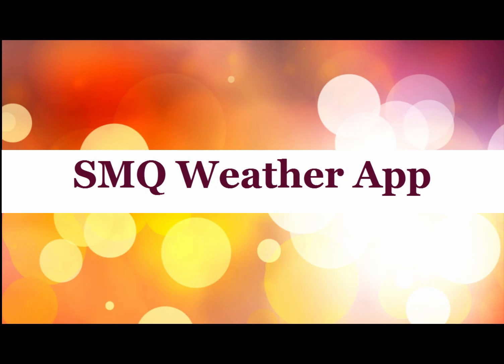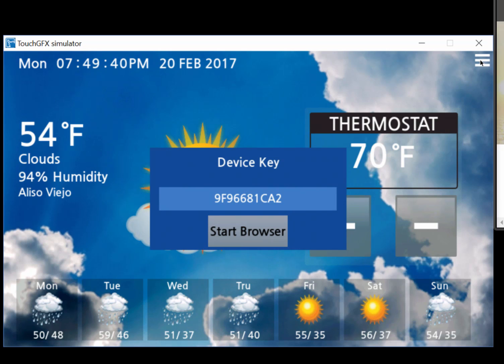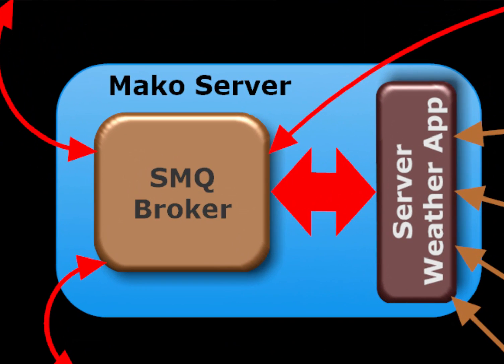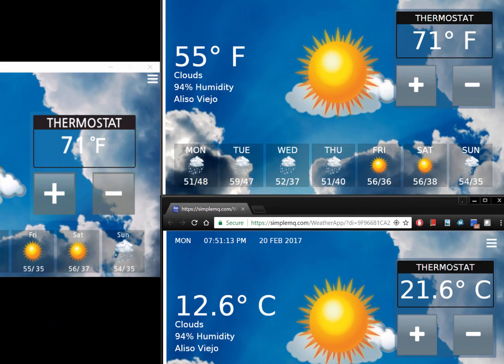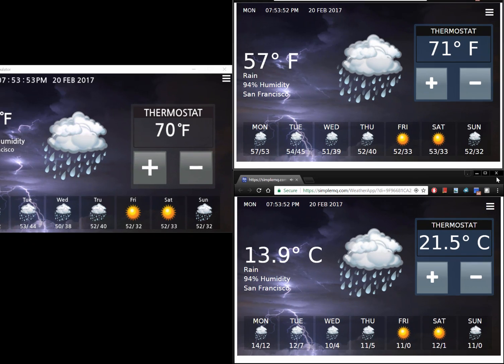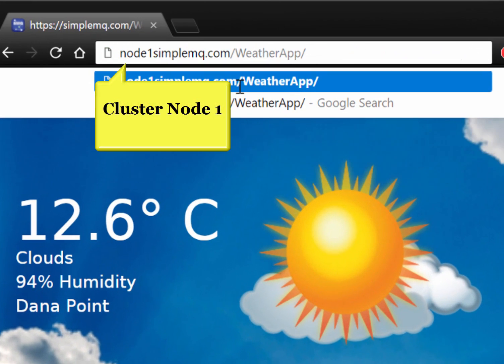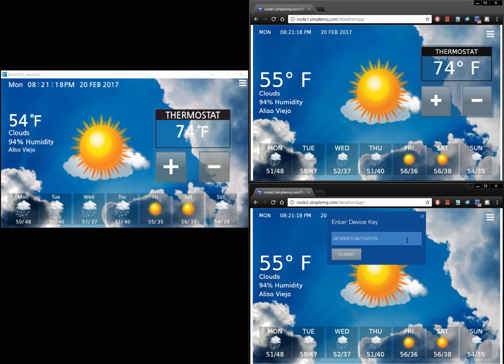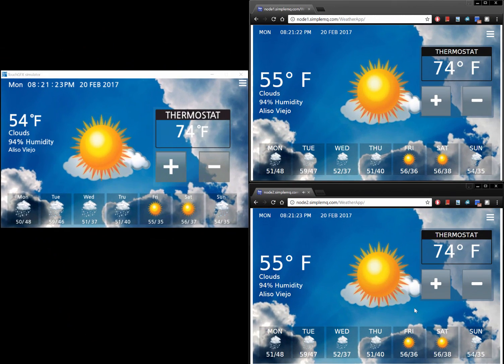IoT Weather Application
The SMQ Weather Application illustrates how a web-based user interface can be synchronized with the user interface in a device. The SMQ Weather Application consists of three parts: the server application, the thermostat device, and the browser user interface.

Start by downloading the simulated thermostat device for Windows, run the self extracting archive and unpack it to any directory.

00:29
The simulated thermostat device should start as soon as the self extracting archive completes packing up the files. To synchronize a web interface with the device, click the menu button and then click the "Start Browser" button. A browser window should then open and synchronize with the device. You can also manually synchronize a browser user interface by simply navigating to the online thermostat user interface, clicking the menu button, clicking "Connect", and then enter the device key in the browser.

You may synchronize any number of web user interfaces with the device. We are connecting a second browser window to show you how all synchronized user interfaces are updated in real time at the same time.

01:16
This figure illustrates the messaging between the device and the two browser windows. All communication goes via the SMQ broker running in the server.

01:33
The Weather Application also consists of a dedicated server side application implemented in the Lua scripting language. The server side Weather Application is in charge of creating a dedicated connection island for each connected device. Each connected device can separately be controlled by any number of browsers.

The server side Weather Application is also responsible for connecting to third party services such as IP address to geo-location service and a Weather Database. These third party services can be accessed by using H.T.T.P and REST. Note that the Weather Database used is Open WeatherMap. This service can be slow and does not always return correct results.

02:08
Note that clicking the thermostat +/- button in any of the synchronized user interfaces is automatically replicated to all other connected user interfaces, including the device. The synchronization is managed by sending SMQ messages via the broker and the server side Weather Application.

02:20
Let's go ahead and change the location to the North Pole. When you click the submit button, a message is sent to the server side weather application, which in turn queries the weather database. When the weather database responds, the  server side weather application relays this data to the device and all connected browsers.

02:38
Let's change the location to a city where it is currently raining. Notice how all user interfaces are updated as soon as the weather database responds. All user interfaces receive the current weather and a seven day forecast.

02:58
When you close a browser interface, the server side weather application is notified via the SMQ broker. The browser's connection ID is then removed from the connection island.

03:06
Notice what happens in the browser when we terminate the device.  The thermostat is removed since we are no longer connected to a device. When a device terminates or disconnects, the connection island associated with this device is terminated in the server application.

03:18
We have so far given you the impression that there is only one online server. There are in fact four online servers and four public IP addresses associated with the domain name simplemq.com. This is known as Round Robin DNS. The SMQ server application is configured as a cluster, where each cluster node is connected to all other nodes. We have configured the DNS server such that you can navigate to a specific cluster node by entering the cluster node name followed by the domain name simplemq.com. For example, to navigate to cluster node 2, enter node2.simplemq.com in the browser.

03:56
Let's go ahead and synchronize the two browser windows with the device by entering the device key in the two browser windows. Notice that browser window 1 is connected to cluster node 1 and browser window 2 is connected to cluster node 2. We do not know what cluster node the device is connected to since the device connects to simplemq.com. The DNS for this domain resolves to four IP addresses and the device selects one of the four IP addresses. Clustering enables us to scale a server solution horizontally. Clustering also provides redundancy.